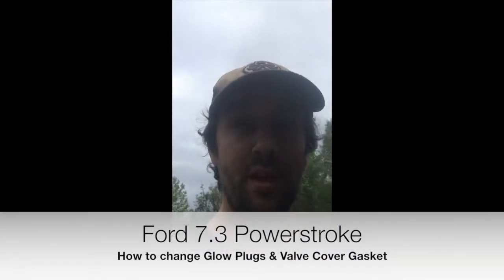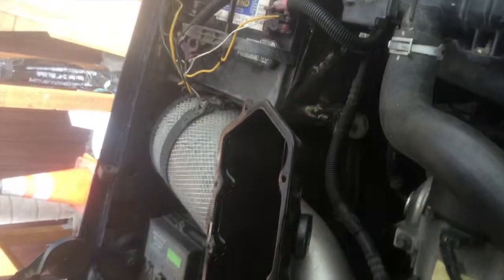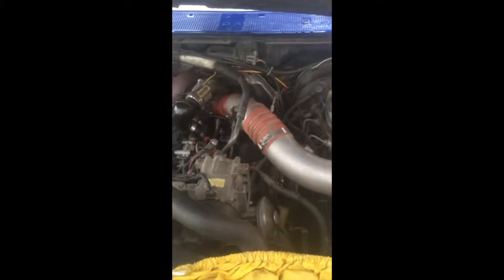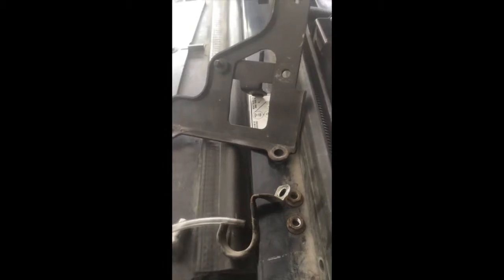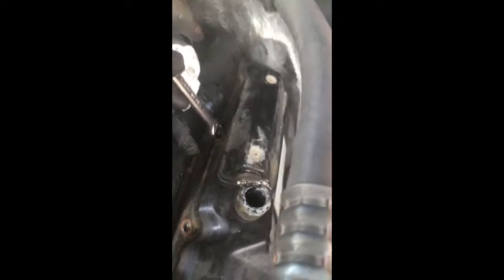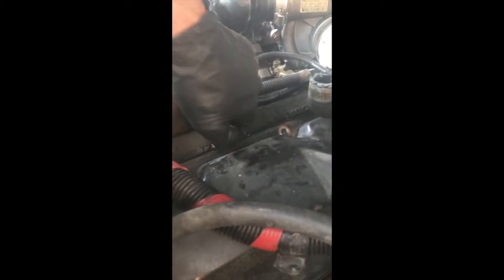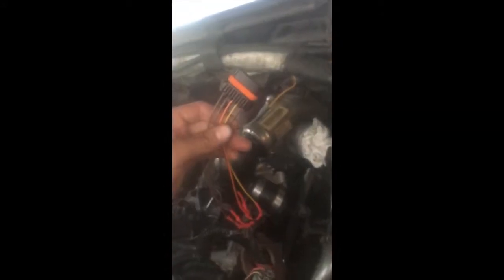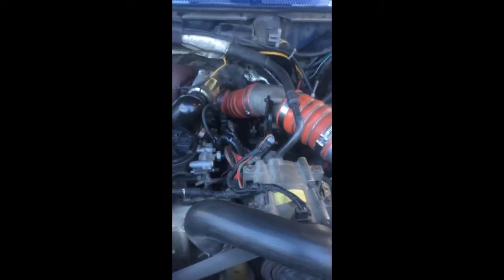Ford 7.3 Powerstroke Diesel Glow Plug change and valve cover gasket installation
How to change the glow plugs on a Ford 7.3 powerstroke diesel.  This work is being done on a 1996 Ford F350 7.3.  Video intended for (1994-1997 OBS (Old Body Style) pickups, but will be similar on most 7.3 powerstrokes.

I recommend soldering the wire connections then heat shrink wrapping them if you have to replace your valve cover connector (the prongs get melted easily, so good chance you'll have to replace at least 1 of the 4). Intro Song: The Gunfight by Everet Almond from the copyright freee Youtube Music Library